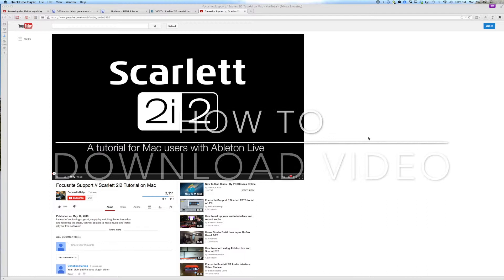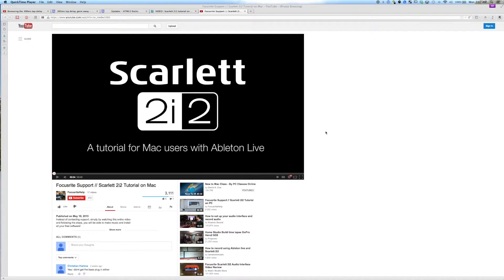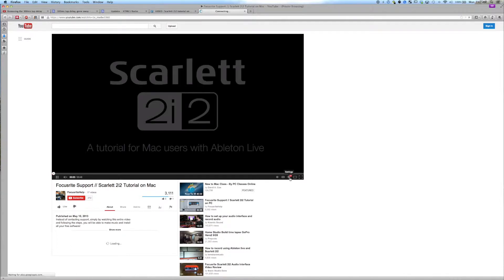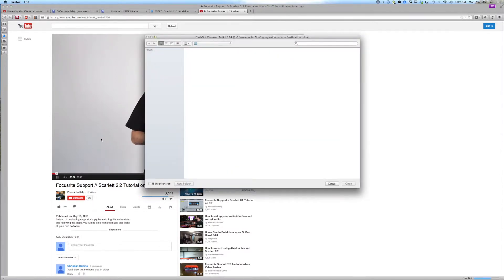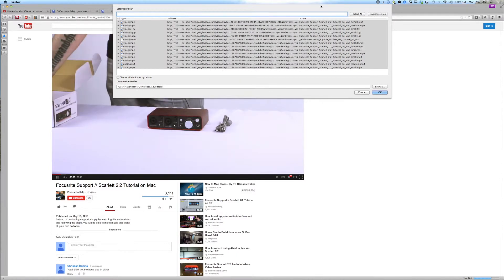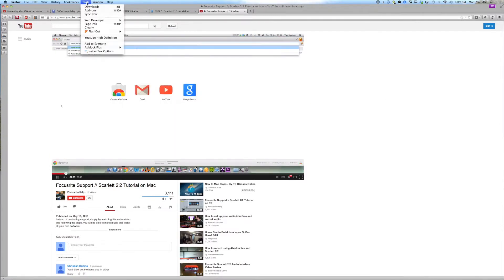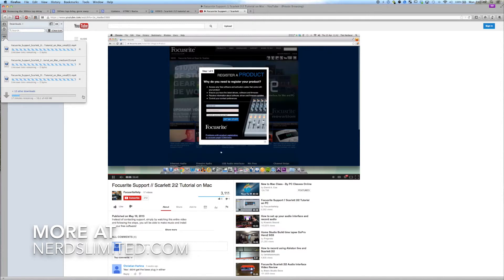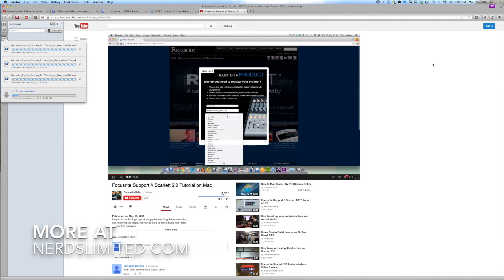How To Download Video From the Web easiest way to save (Youtube, dailymotion, Vimeo)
How to download a video from youtube or other flash based video sites.